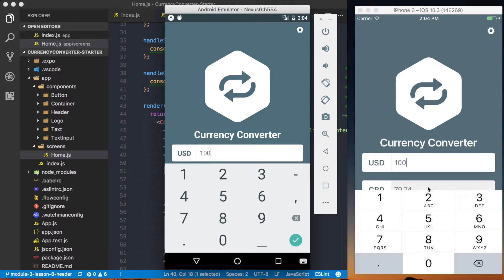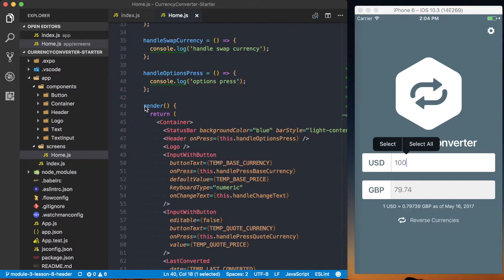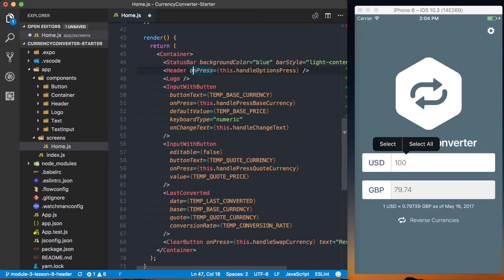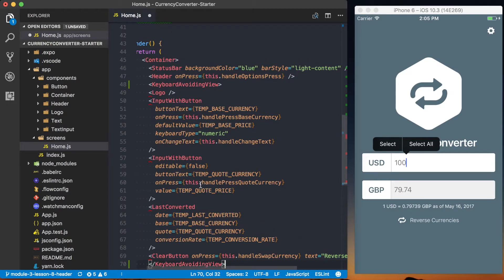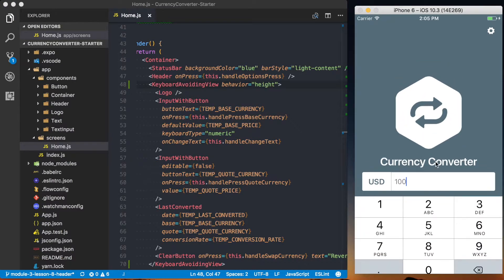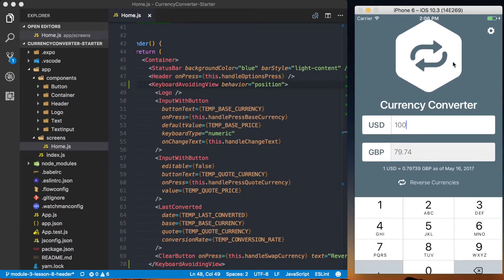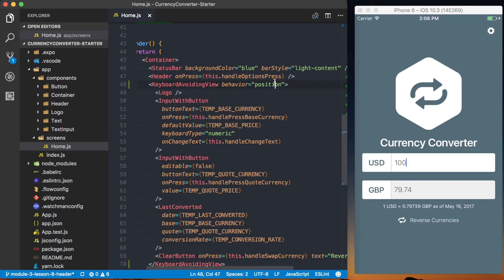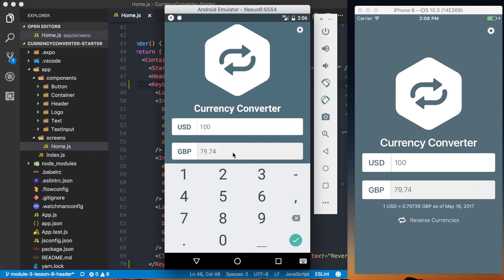Home Screen Avoiding the Keyboard - Build a React Native Currency Converter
Learn how to build the interface of a currency converter application in React Native! This series of videos is only one module of seven from my free course. If you like this set of videos and want to continue be sure to visit reactnativebasics.com!